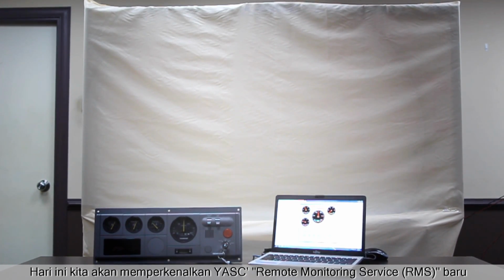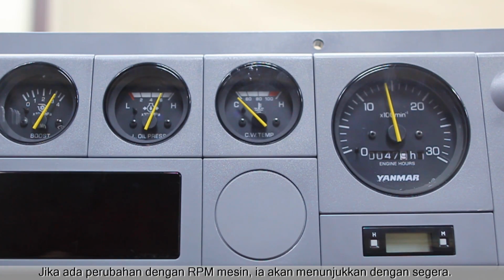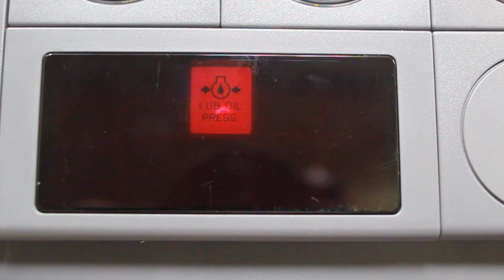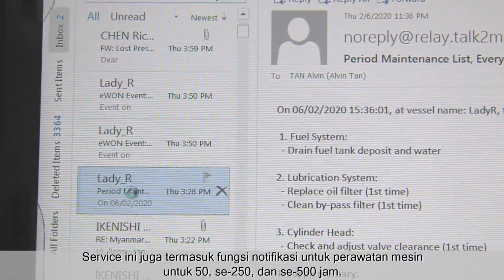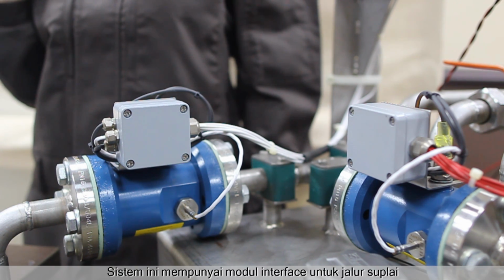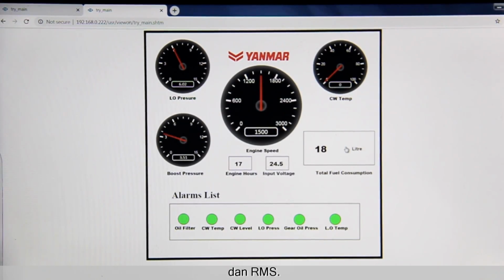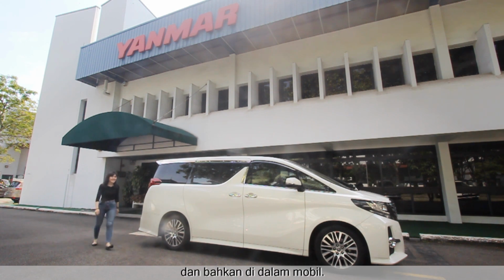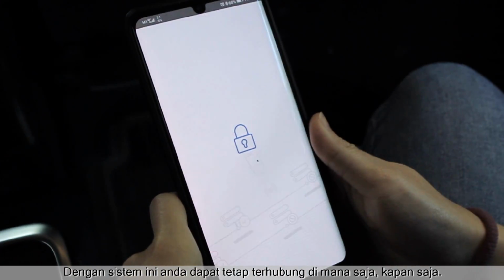RPMS-Intro (Indo sub)